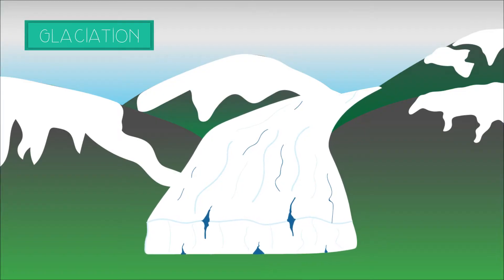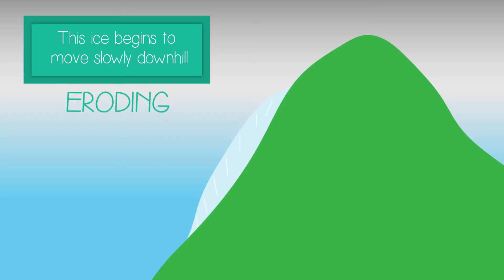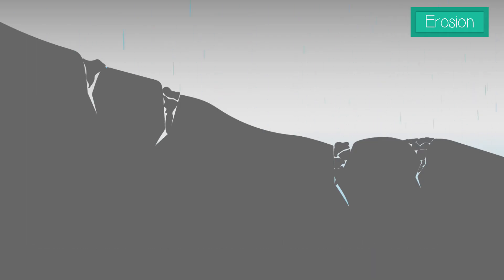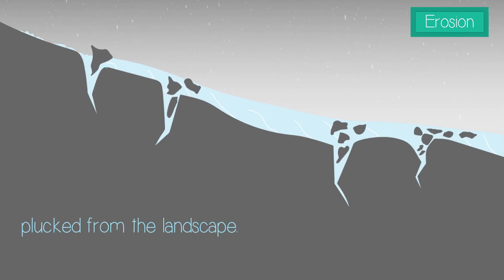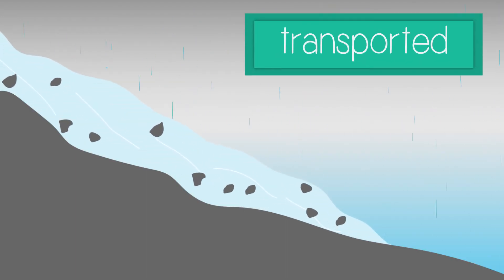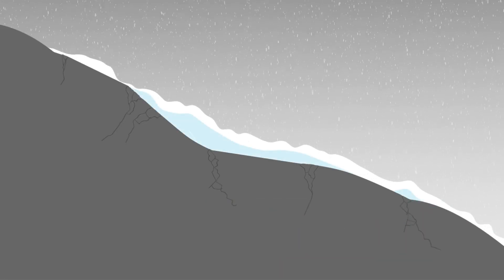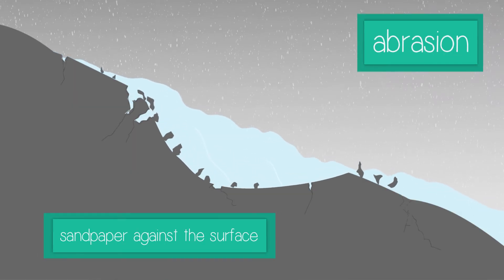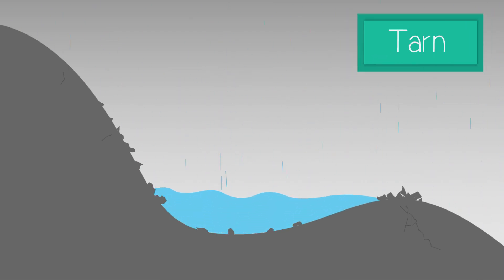Glaciaition Processes and Formation of a Corrie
Glaciaition Processes and Formation of a Corrie for geography at national 4, 5 or higher.